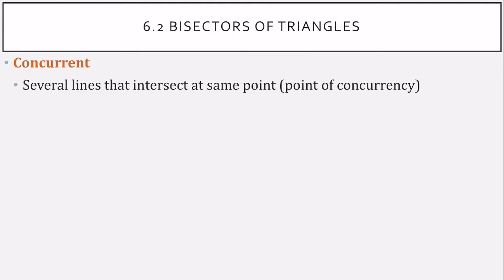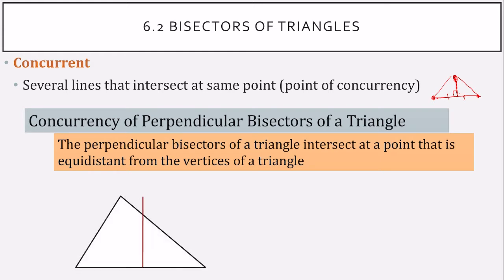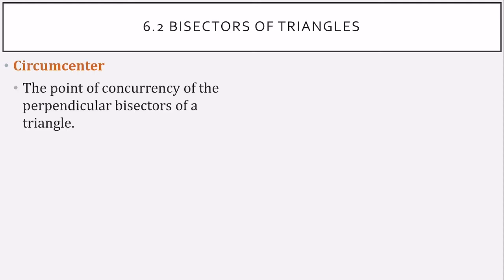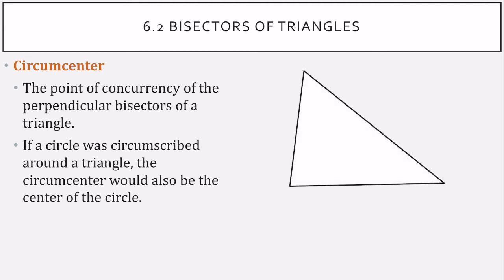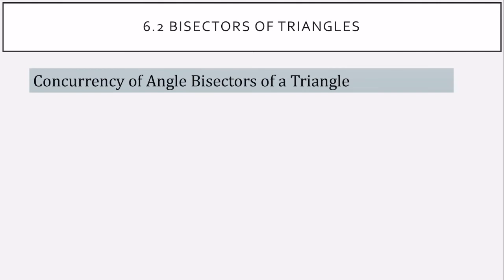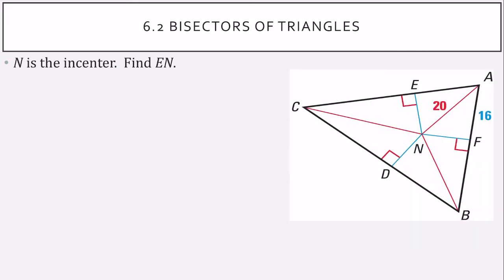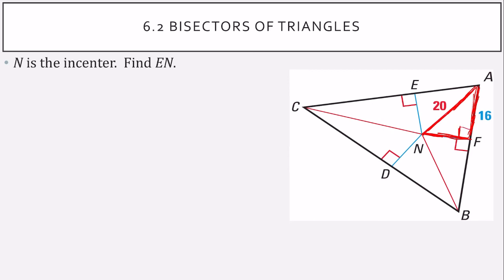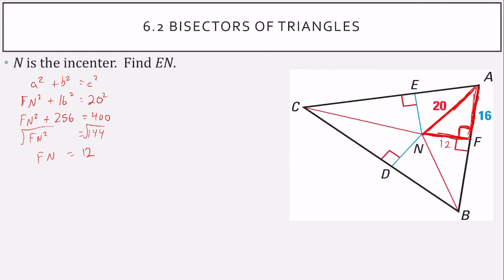Geometry 06.2 Bisectors of Triangles